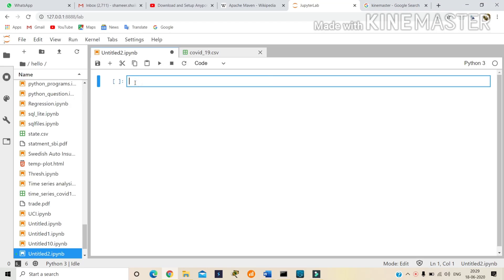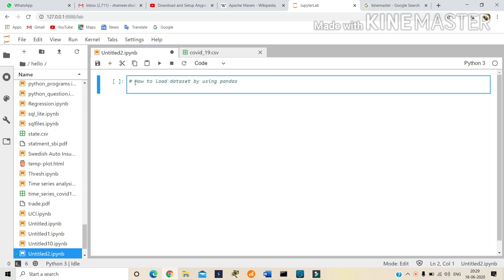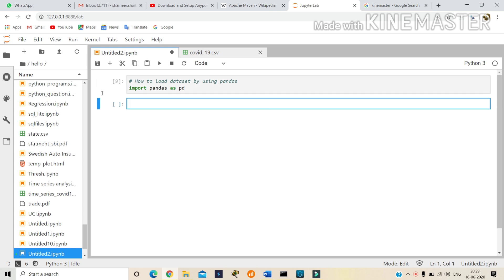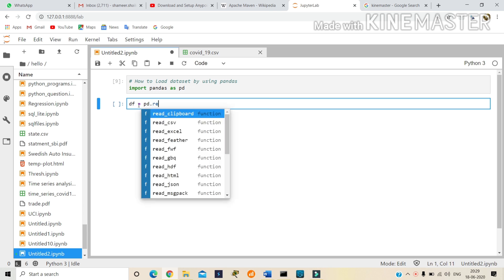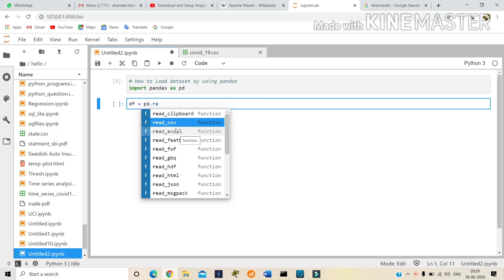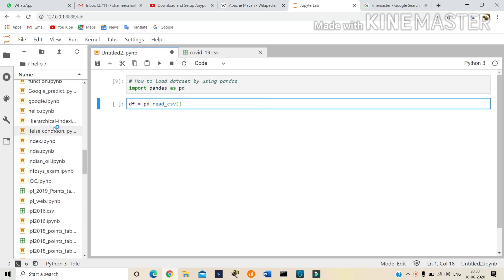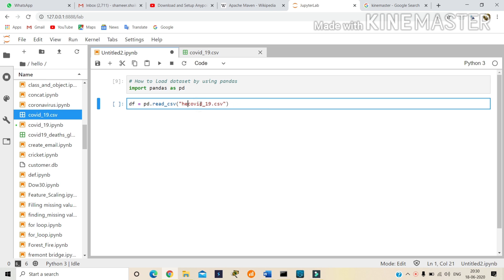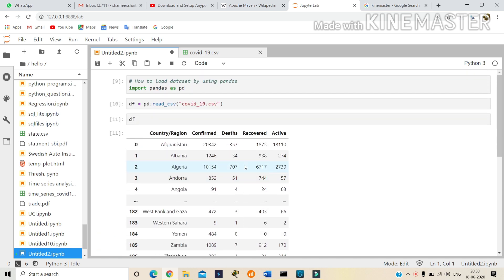How to Load Dataset (CVS) by using Pandas